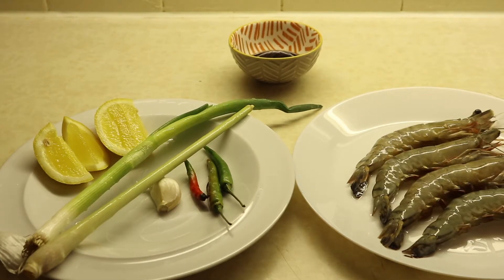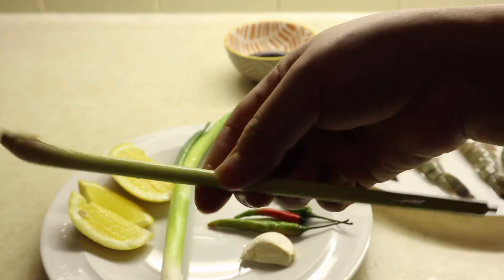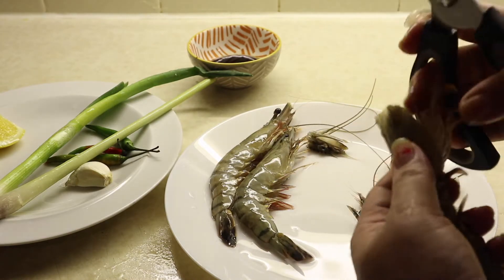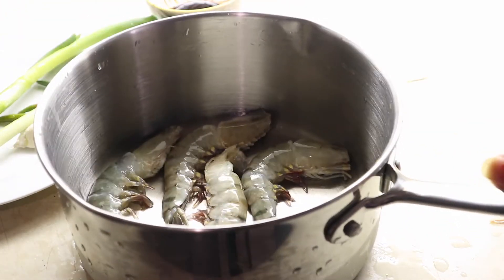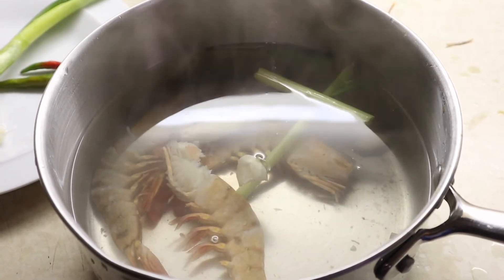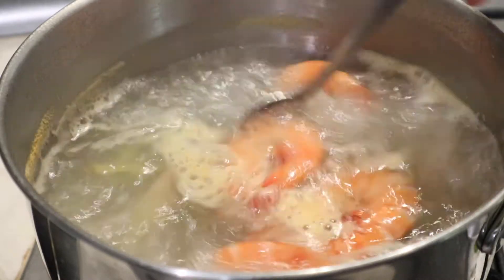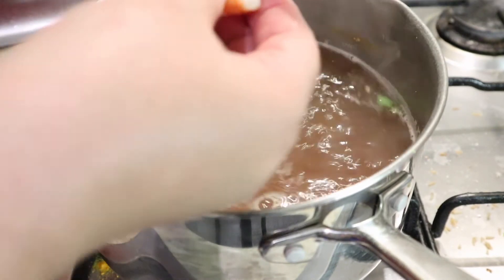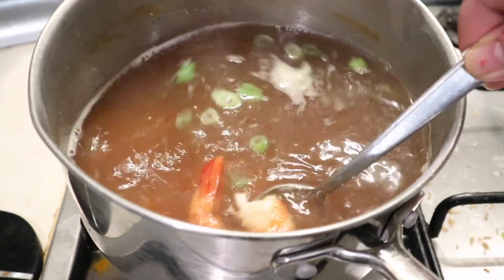Authentic Thai Lemongrass Soup Recipe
Authentic Thai Lemongrass Soup Recipe | LemonGrass Soup Recipe | Thai LemonGrass Soup - Home Cooking Recipes
Ghar Kh Khana Haa  GHARKHKHANAHAA  GKKH